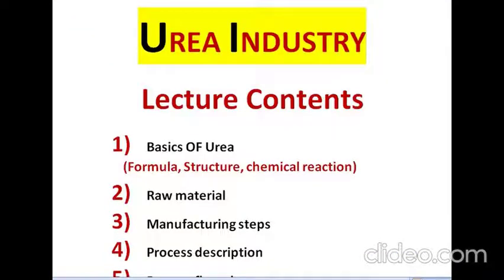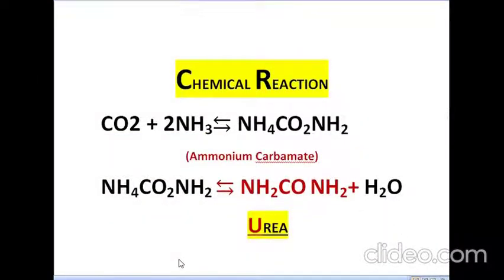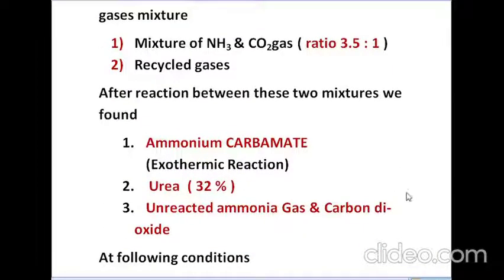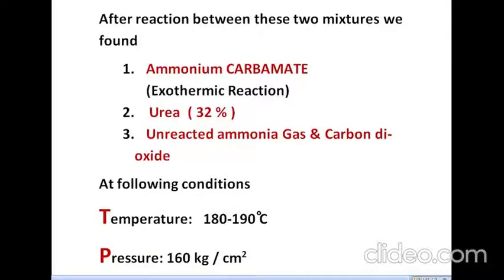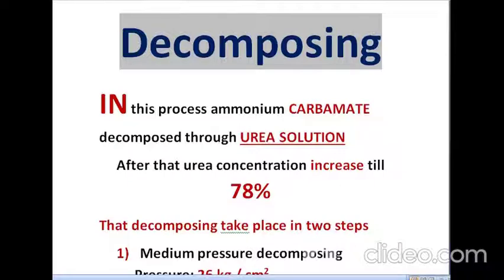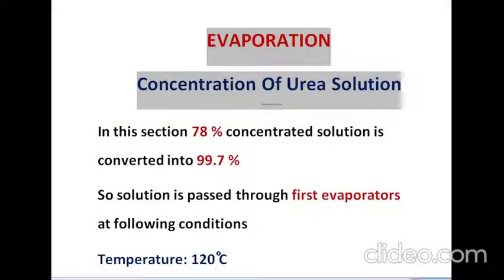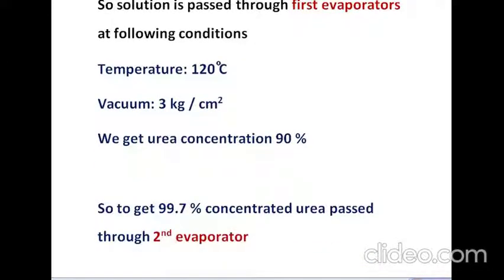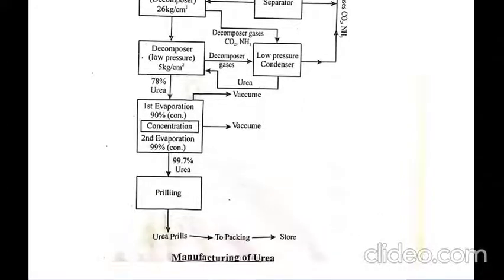UREA industrial Production Process | UREA industry | Urea Manufacturing Process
urea fertilizer production process
urea production process
urea production,urea industrial production process
full process of urea production
urea production process and flow sheet in hindi
urea manufacturing process
urea production process scheme
production of industrial ammonia
process flow diagram for urea production
urea production by snamprogetti process
fertilizer manufacturing process
urea process
urea production process with the help of flow sheet in hindi